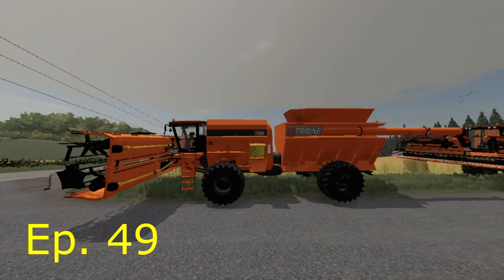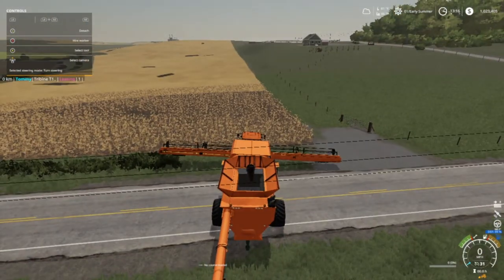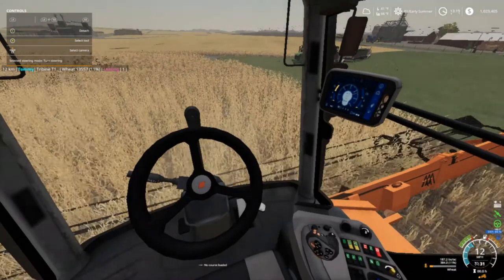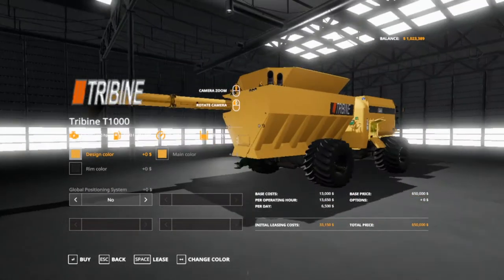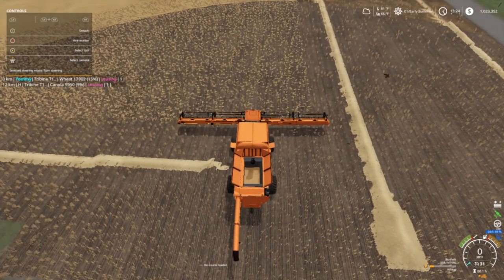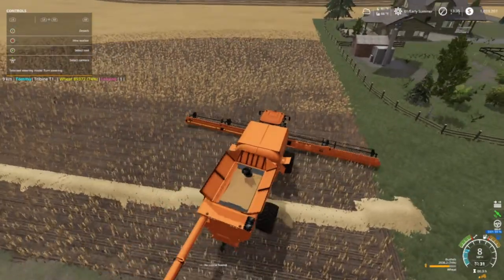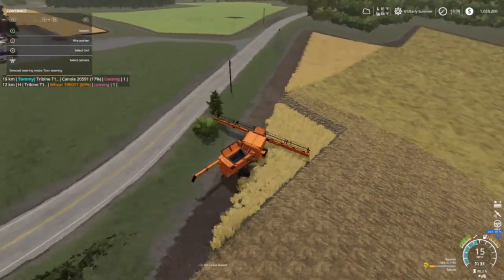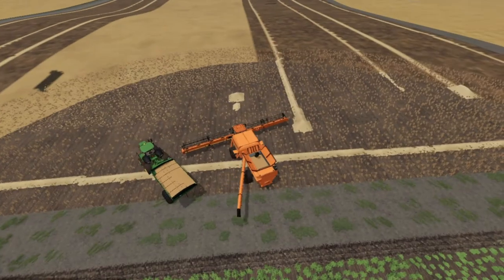Farming Simulator 19, Let's Play, (Roleplay) Lone Oak Farm, Ep. 49, TRIBINE T1000 Combine!!